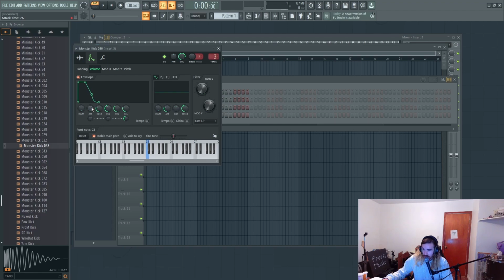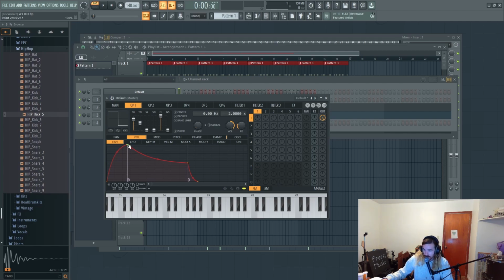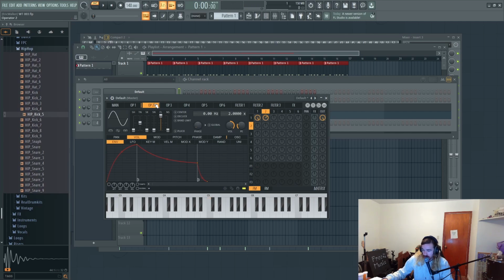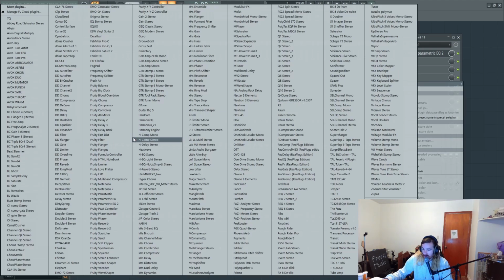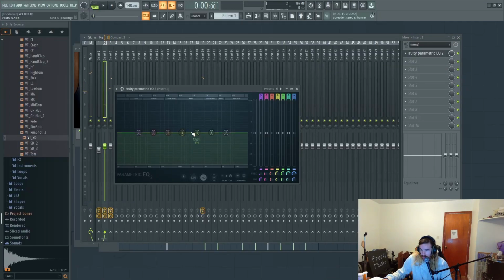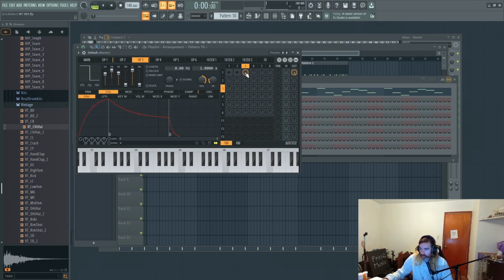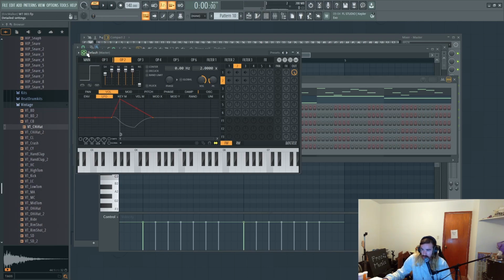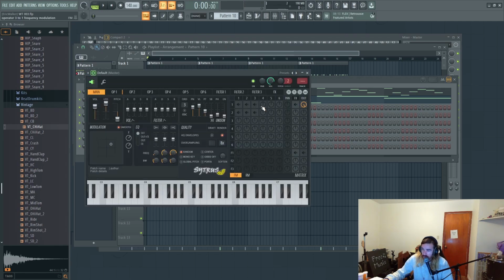FL Studio Walkthrough: 003